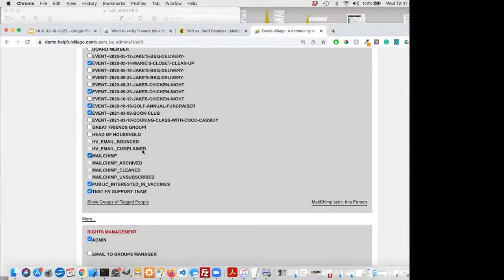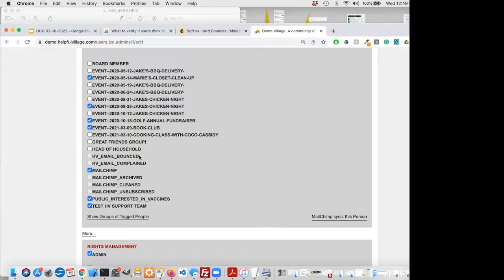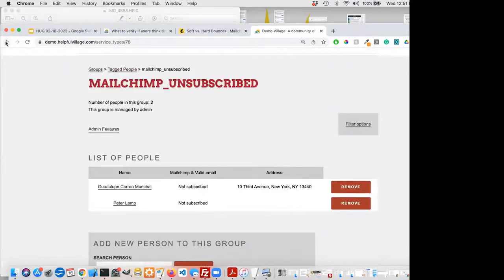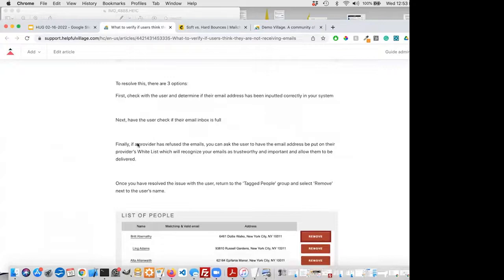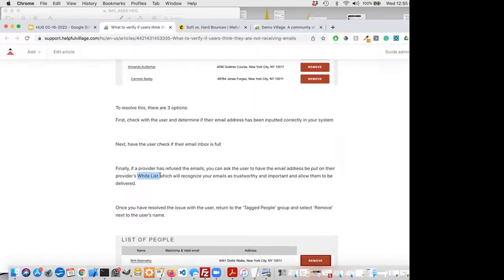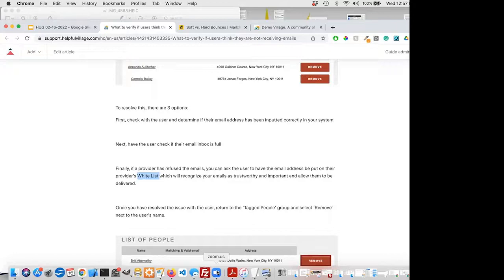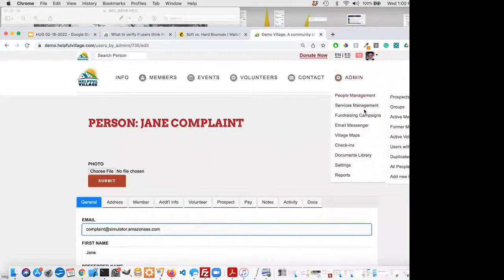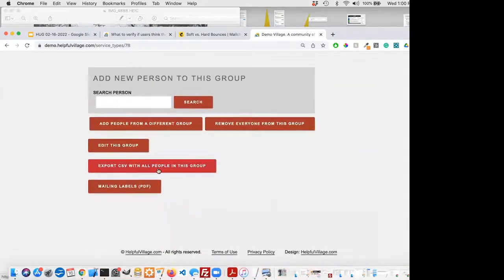HV bounced and HV complained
We explain in this video these tags: HV bounced and HV complained